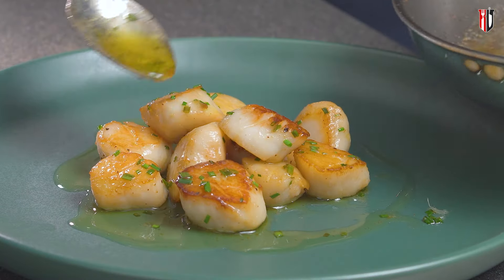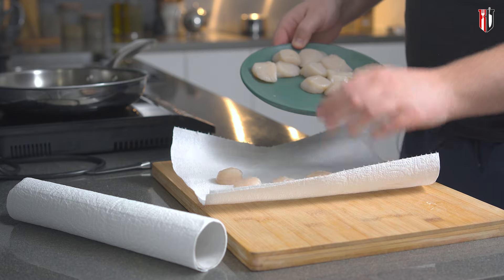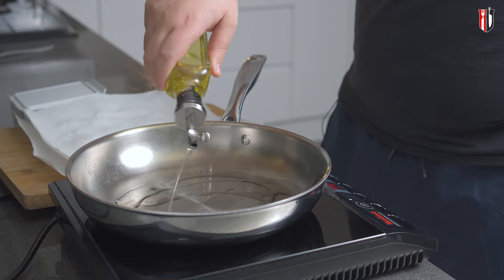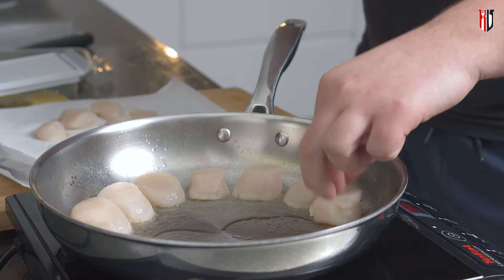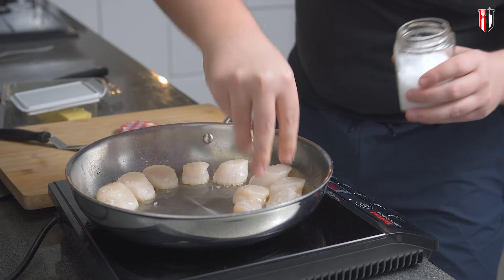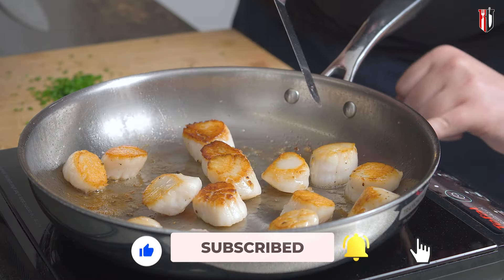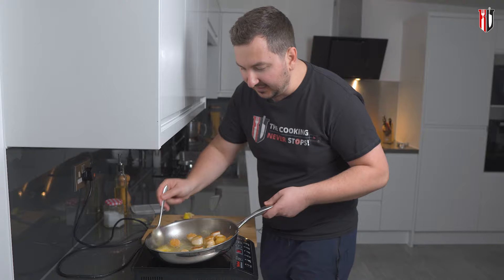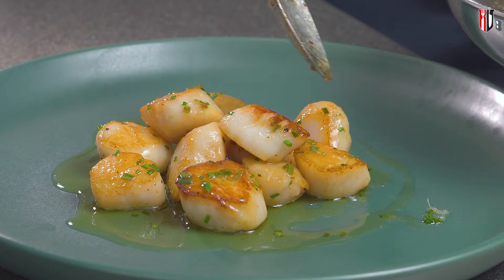Easy scallops in a pan with butter and lemon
✅Today's simple recipe is "How to cook scallops in the pan with butter and lemon"